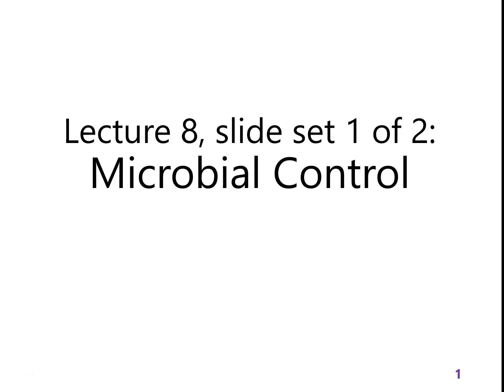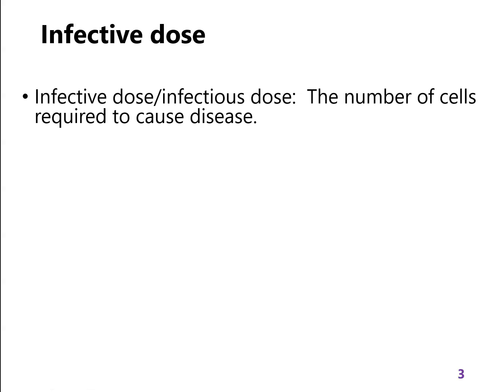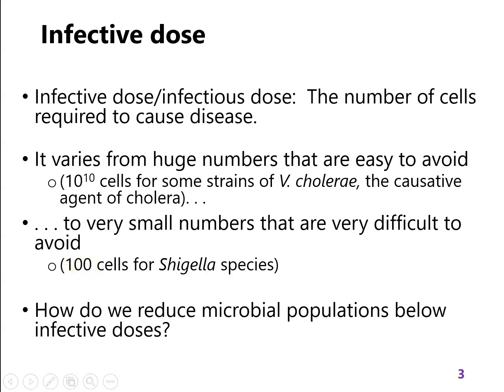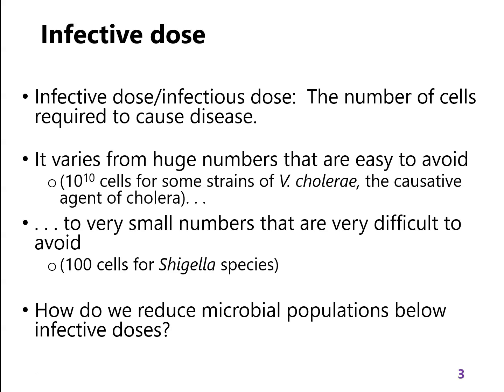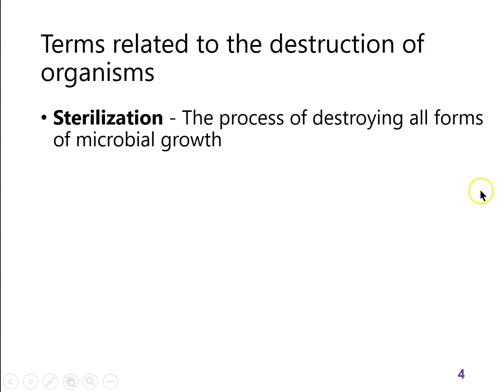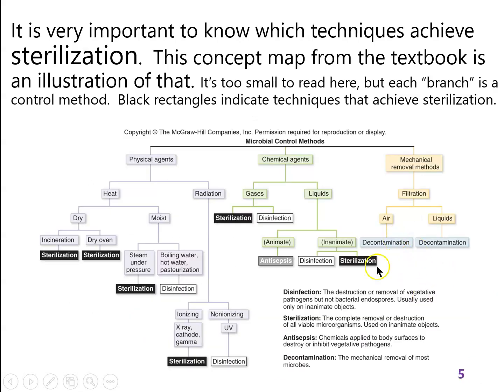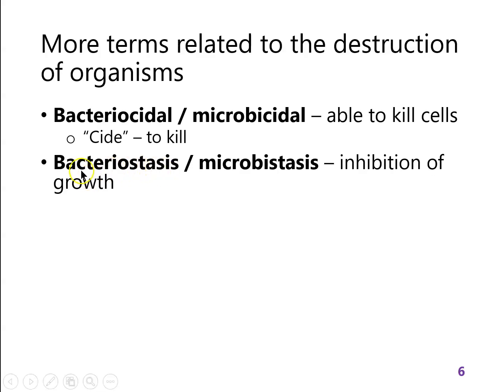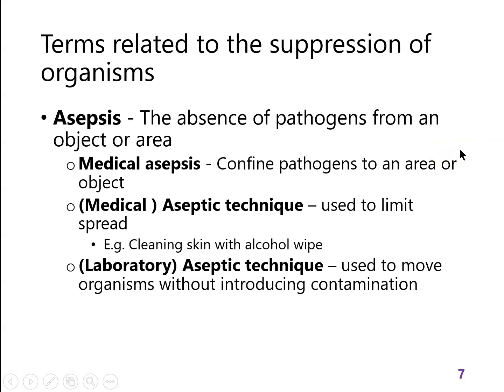Lecture 8-1 part 1: intro and major terminology